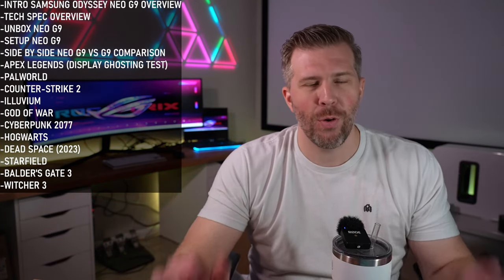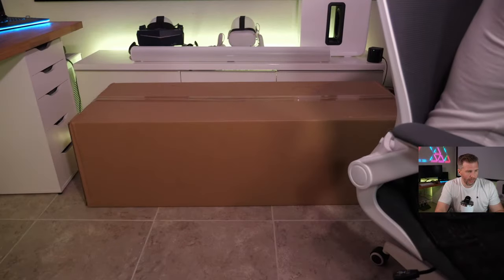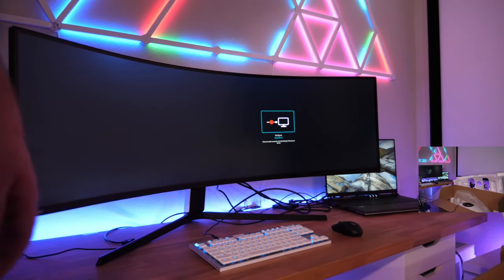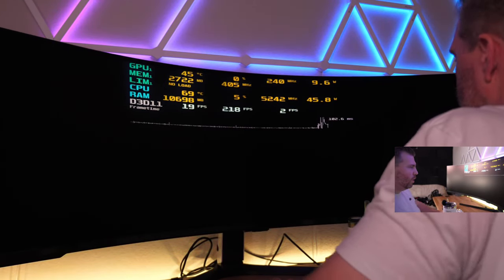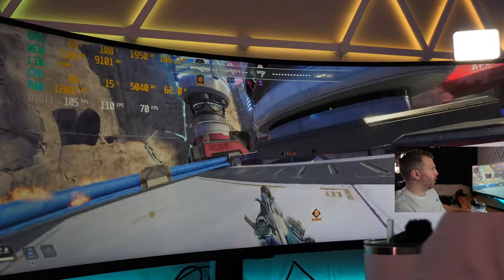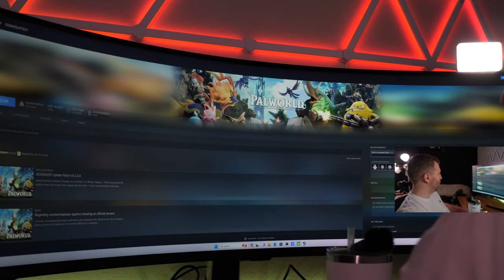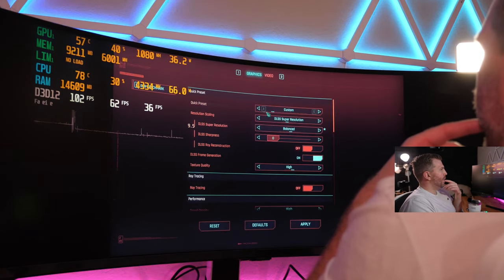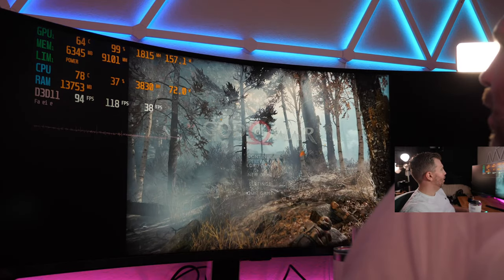Samsung Odyssey Neo G9 Unboxing Review - The MOST INSANE Gaming Monitor Money Can Buy! Too Crazy?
The Samsung Odyssey Neo G9 features 8K at 240 hz refresh rate! (7680 x 2160), or another term for this resolution is Dual UHD or Dual 4K widescreen. It also features 1000 nits peak brightness with a 1 ms response time. Check out the Odyssey Neo G9 (Dual 4K/8K version)

00:00 - Samsung Odyssey Neo G9 Unboxing Review - The MOST INSANE Gaming Monitor Money Can Buy! Too Crazy?
03:01 - Thanks to Best Buy For The Sponsorship
03:41 - Specifications - Samsung Odyssey Neo G9 57”
07:37 - Livestream Q&A
08:44 - Competitive Option - Samsung Odyssey OLED G9 49”
09:08 - Competitive Option - Samsung Odyssey 49”
09:54 - Detailed Specifications and Limitations - Odyssey Neo G9
14:08 - Unboxing the Samsung Odyssey Neo G9
22:04 - Assembly Instructions and Set-Up - Odyssey Neo G9
31:09 - Input Options - Odyssey Neo G9
32:58 - Set-Up Continued - Odyssey Neo G9
51:31 - Side-By-Side Samsung Odyssey Neo G9’s - 49” vs 57”
57:01 - Start Up and Resolution and Refresh Rate - 7680x2160 = 8K UW - 57” Odyssey Neo G9
01:03:20 - Apex Legends (8KUW, Low Settings) - Asus Strix Scar 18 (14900HX, RTX 4090) - DP 1.4 - Neo G9
01:19:18 - Palworld (8KUW, Epic, DLSS Q) - 4090 Mobile - Neo G9
01:22:11 - Palworld (8KUW, Epic, DLSS P) - 4090M - Neo G9
01:23:40 - Palworld (8KUW, Low, DLSS P) - 4090M - Neo G9
01:26:25 - Palworld (8KUW, Epic, DLSS P) - 4090M - Neo G9
01:28:28 - Counterstrike 2 (3200x1800 Max Resolution - Quit) - Neo G9
01:30:49 - Cyberpunk 2077 (8KUW, RT Ultra, DLSS P, FG On) - 4090M - Neo G9
01:33:01 - Cyberpunk 2077 (8KUW, Ultra, DLSS Q, FG On) - 4090M - Neo G9
01:34:49 - Cyberpunk 2077 (8KUW, Ultra, DLSS P, FG On) - 4090M - Neo G9
01:36:29 - Cyberpunk 2077 (8KUW, Low, DLSS B then UP, FG On) - 4090M - Neo G9
01:39:53 - Cyberpunk 2077 (8KUW, RT Overdrive) - Failed - 4090M - Neo G9
01:43:02 - God of War (8KUW, Ultra, DLSS Q, 21:9 Cap) - 4090M - Neo G9
01:45:59 - God of War (8KUW, Original, DLSS Q, 21:9 Cap) - 4090M - Neo G9
01:47:45 - Dead Space (8KUW, Ultra, DLSS Q) - 4090M - Neo G9
01:50:35 - Dead Space (8KUW, Ultra, DLSS P) - 4090M - Neo G9
01:51:02 - Dead Space (8KUW, Ultra, DLSS UP) - 4090M - Neo G9
01:52:01 - Dead Space (8KUW, Low, DLSS Q then P) - 4090M - Neo G9
01:53:34 - Dead Space (8KUW, High, DLSS P) - 4090M - Neo G9
01:55:45 - Hogwarts Legacy (8KUW, RT Ultra, DLSS Q, FG On) - Crashed - 4090M - Neo G9
02:01:09 - Hogwarts Legacy (8KUW, RT Ultra, DLSS B, FG On then Off) - 4090M - Neo G9
02:02:49 - Hogwarts Legacy (8KUW, Ultra, DLSS B, FG On, RT Off) - 4090M - Neo G9
02:03:42 - Hogwarts Legacy (8KUW, Low, DLSS B, FG On, RT Off) - 4090M - Neo G9
02:05:13 - Hogwarts Legacy (8KUW, Medium, DLSS B, FG On, RT Off) - 4090M - Neo G9
02:07:18 - Hogwarts Legacy (8KUW, High, DLSS B, FG On, RT Off) - 4090M - Neo G9
02:08:41 - Starfield (4KUW, Ultra, DLSS Q, FG Off, 21:9 Cap) - 4090M - Neo G9
02:11:20 - Starfield (4KUW, Ultra, DLSS P, FG Off, 21:9 Cap) - 4090M - Neo G9
02:11:44 - Starfield (4KUW, Low, DLSS Q then UP, FG Off, 21:9 Cap) - 4090M - Neo G9
02:14:00 - Starfield (4KUW, Low, DLSS UP, FG On, 21:9 Cap) - 4090M - Neo G9
02:15:35 - Starfield (4KUW, High, DLSS B, FG On, 21:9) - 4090M - Neo G9
02:16:45 - Shadow of the Tomb Raider (8KUW, RT Ultra, DLSS Q) - 4090M - Neo G9
02:21:21 - Shadow of the Tomb Raider (8KUW, Ultra, RT Off, DLSS Q) - 4090M - Neo G9
02:25:45 - Witcher 3 (8KUW, RT Ultra, DLSS Q, FG On) - 4090M - Neo G9
02:29:25 - Witcher 3 (8KUW, RT Ultra, DLSS P, FG On) - 4090M - Neo G9
02:32:15 - Witcher 3 (8KUW, RT Ultra, DLSS Q, FG Off) - 4090M - Neo G9
02:32:37 - Witcher 3 (8KUW, Ultra, DLSS P, RT Off, FG Off) - 4090M - Neo G9
02:33:26 - Witcher 3 (8KUW, Low, DLSS P and B, RT Off, FG Off) - 4090M - Neo G9
02:34:39 - Witcher 3 (8KUW, High and Medium, DLSS B, RT Off, FG Off and On) - 4090M - Neo G9
02:36:24 - Witcher 3 (8KUW, Low, DLSS B, SSAO and PP Off, RT Off, FG On) - 4090M - Neo G9
02:38:43 - Final Summary and Impressions - 57” Samsung Odyssey Neo G9